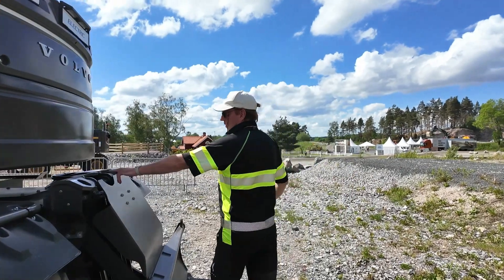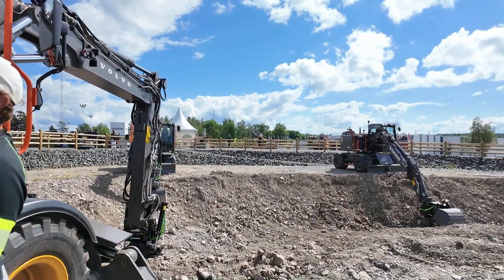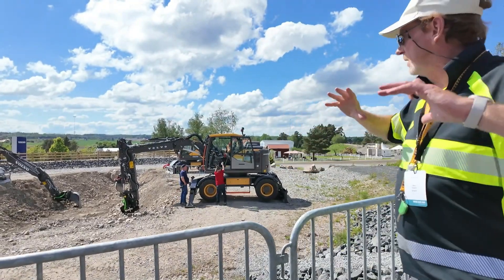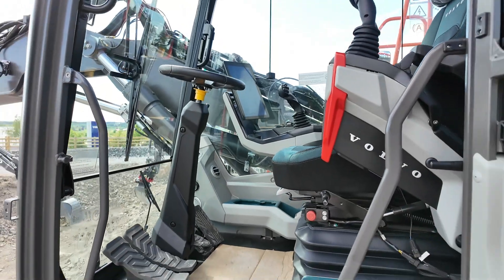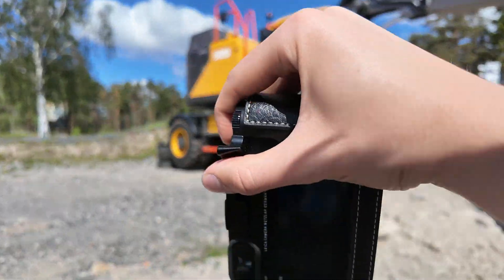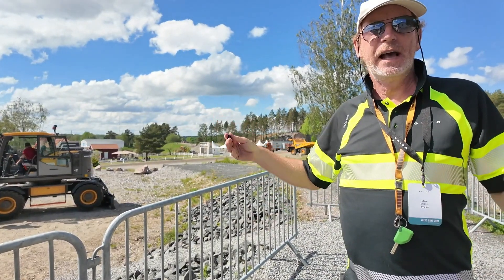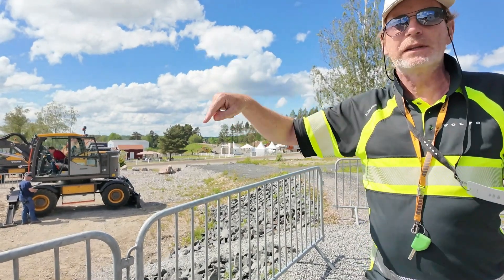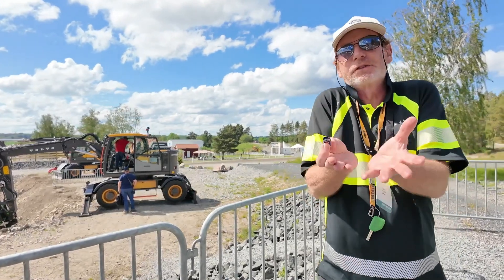VOLVOS NYA HJULGRÄVARE! 😎 Marc Engels berättar om EWR150!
Följ med när Marc Engels, global produktchef för hjulgrävare på Volvo Construction Equipment, visar upp EWR150, en elektrisk hjulgrävare med gnista!